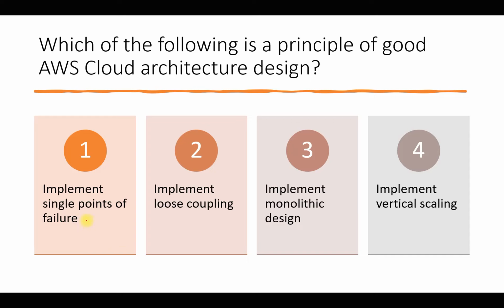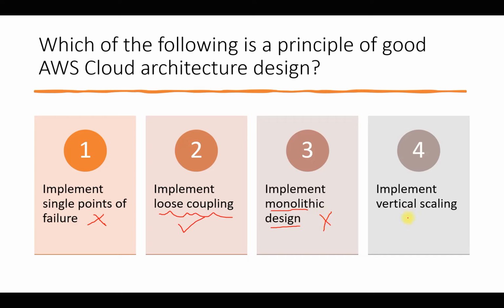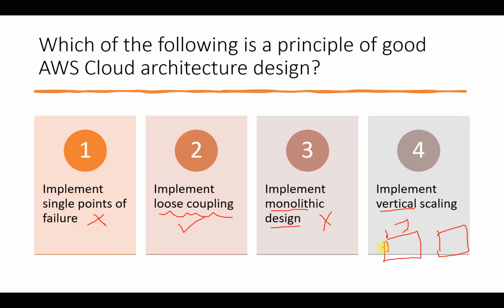Question 4 : AWS Certified Cloud Practitioner Exam - Practice Questions & Tips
This video has real exam based questions for the preparation of AWS Certified Cloud Practitioner exam for 2023.

The AWS Certified Cloud Practitioner examination is intended for individuals who have the knowledge and skills necessary to effectively demonstrate an overall understanding of the AWS Cloud, independent of specific technical roles addressed by other AWS Certifications.